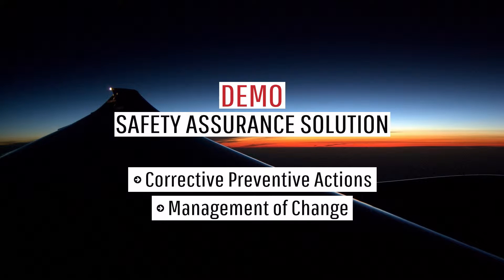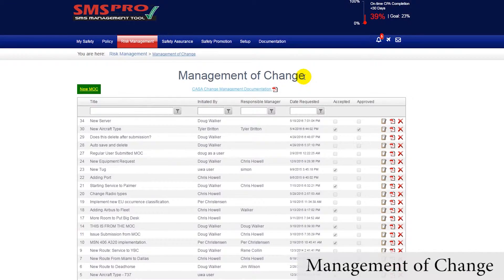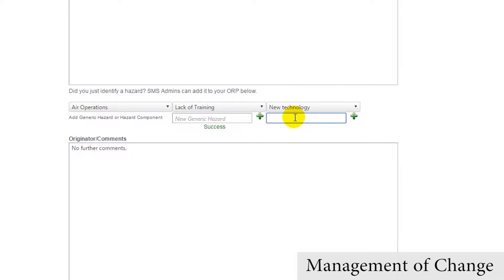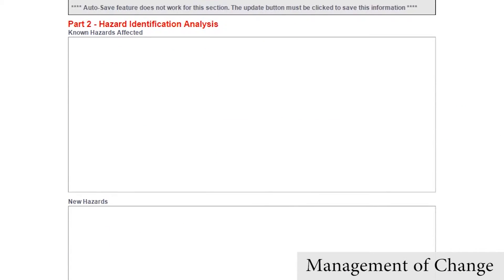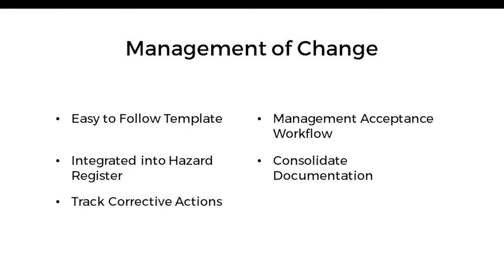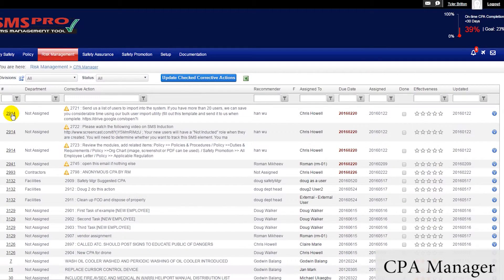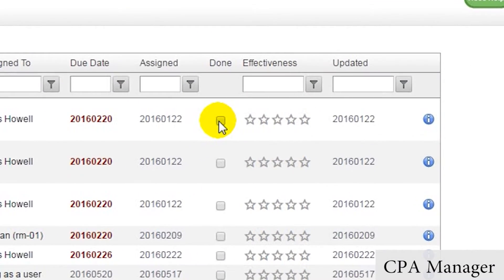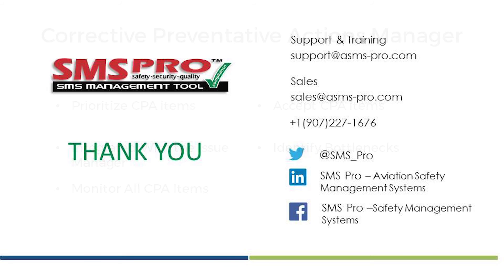Safety Assurance Solution Demo - Change Management & CPA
Hello, welcome to our demonstration video for the Safety Assurance Solution’s Management of Change tool and Corrective Preventative Actions manager. The Management of Change or MOC module is a complex and powerful tool for structuring your change management hazard analysis and workflows. The CPA manager allows managers to monitor all corrective actions progress and identify bottlenecks that prevent issues from meeting their targeted closure dates.
MOC Module
The first tool we will look at is the MOC module, which is used when managers need to manage change, such as adding a new route or new aircraft type to your operation. SMS Pro’s MOC tool is extremely thorough, with many sections to add the full documentation that will ensure proactive risk management and the level of documentation that will help perform well on audits.
In the MOC module, managers can add a new MOC item or review, edit, or delete existing MOC items. When adding new Management of Change items, managers are easily guided through the change management process by
• First filling out details such as name of MOC, the reason for change, details, affected parties, known hazards.
• Then identifying new hazards by writing them down and/or adding new hazard sub categories and hazards to the hazard risk register,
• And finally, adding more comments, inputting the accountable manager who is in charge of facilitating the change, and the responsible manager who is in charge of approving the change.
When the MOC item has been added, it will also be submitted as an issue in the issue manager module. This is an extremely useful functionality that allows managers many options to facilitate the change by delegating tasks and sub tasks for processing the change.
Also, once the new MOC item has been added the accountable manager is guided through the process of hazard identification analysis by identifying known hazards, more new hazards, safety requirements, mitigation strategies, and assessors.
Finally, attachments can be added and responsible managers can approve the MOC item, and a PDF report can be generated.
As you can see, the management of change module allows managers to approach change management with efficient organization, ease of use, and in depth analysis. The integration of MOC items with the issue manager give managers the ability to delegate tasks and ensure that change management is facilitated with the littlest risk possible.
CPA Manager
Next I will demonstrate the Corrective Preventative Actions Manager, or the CPA Manager. Though a fairly simple tool, it proves to be an extremely useful way to manage CPAs. In this module, managers can:
• See a list of all CPAs with links to the issue to each CPAs associated issue, allowing managers to easily use the CPA Manager as a hub for prioritizing and accessing items;
• See details about the issue associated with each CPA by hovering over the symbol icon;
• Accept recommended CPAs and rate the effectiveness of each one;
• Email the manager responsible for the CPA;
• Export the list of CPAs to excel;
• And sort CPAs by division or status, or filter any column, allowing managers to investigate CPAs based on many different selections.
The CPAs are sorted by default by the items that are overdue, which appear in red. When CPAs have been accepted by selecting “Done,” the safety manager will receive an email that the CPA has been accepted.
As you can see, the CPA Manager has been valuable uses for managers to identify bottlenecks, track CPAs progress, and access CPA issues.
Both the CPA Manager and Management of Change tool are valuable for managers to monitor risk, manage controls, and prioritize risk management tasks. For further information about the other superior tools that the Safety Assurance solution provides, please see the other Safety Assurance solution demo videos.